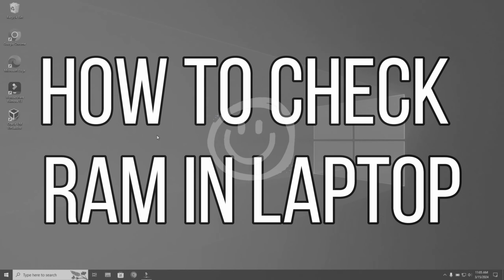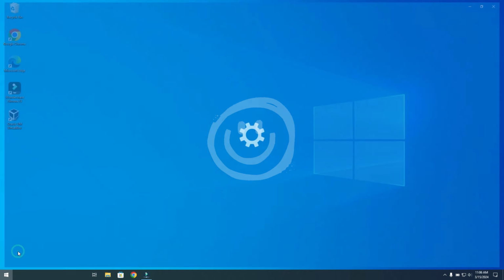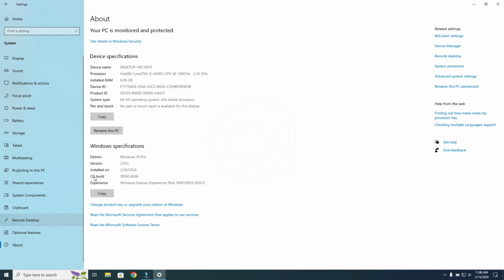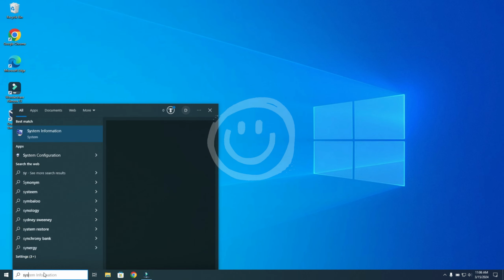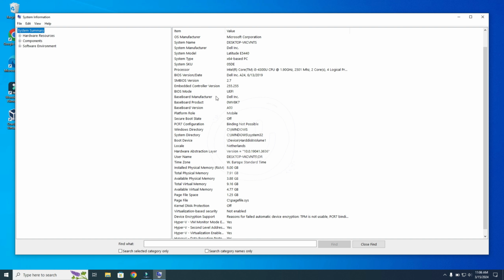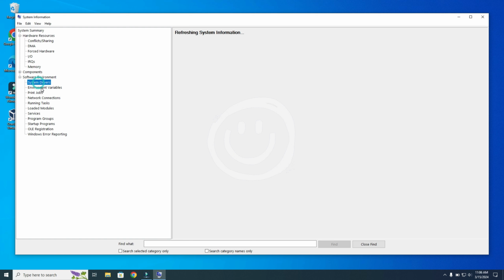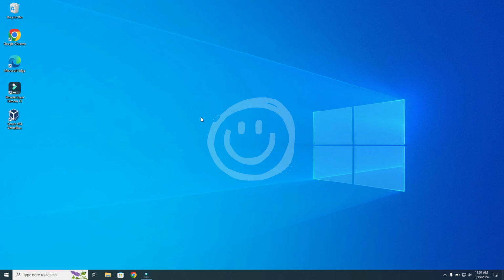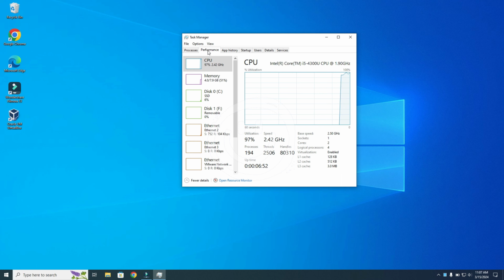How to Check RAM in Laptop 2024 (Step by Step)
In this video I will show you how to check ram in laptop. After watching the video you know exactly how to find out how much ram you have.